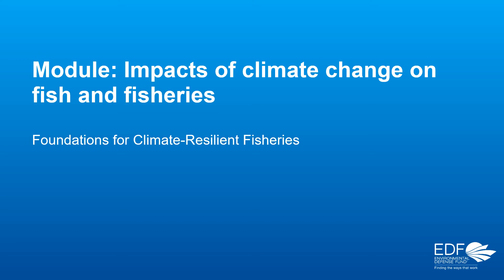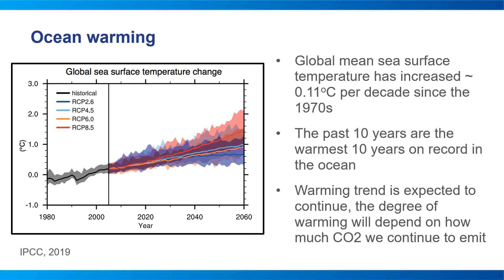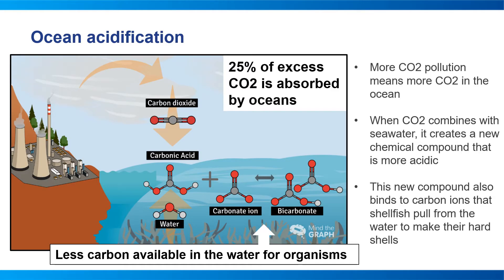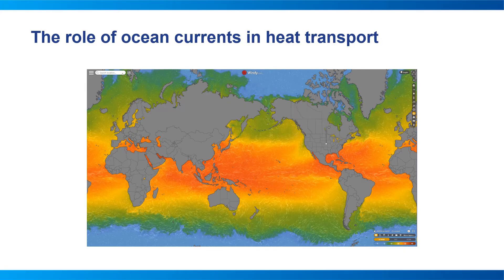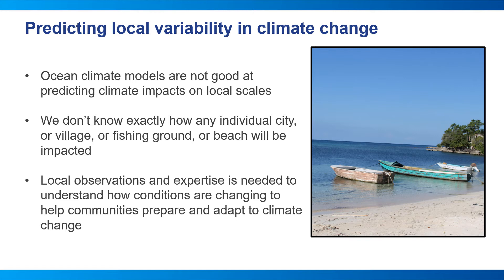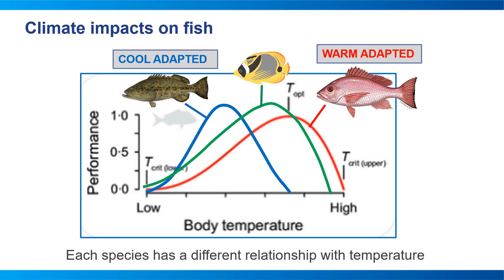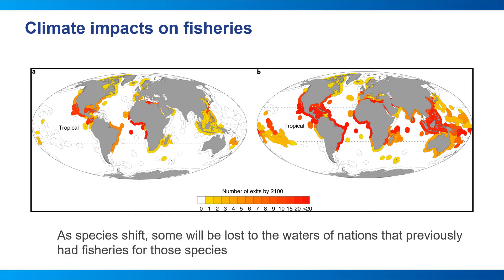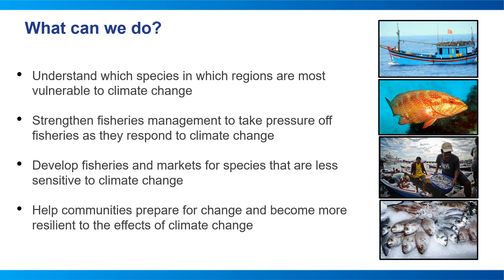Impacts of climate change on fish and fisheries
This module is part of an Environmental Defense Fund Virtual Fisheries Academy climate-resilient fisheries training program entitled “Foundations for Climate-Resilient Fisheries”

Module 1: Impacts of climate change on fish and fisheries covers the ocean climate trends, regional variability, and the effects of climate change on oceans, fisheries, and fishing communities.